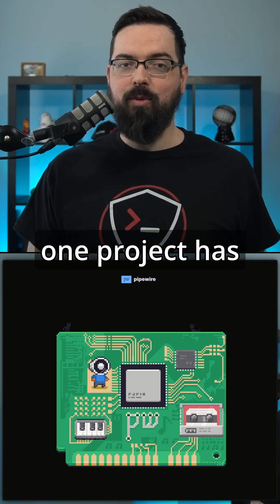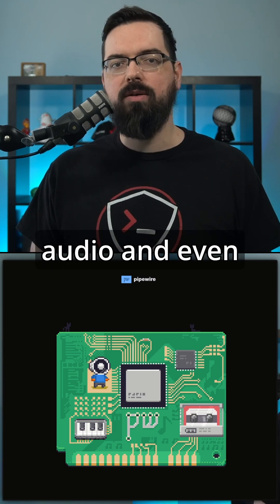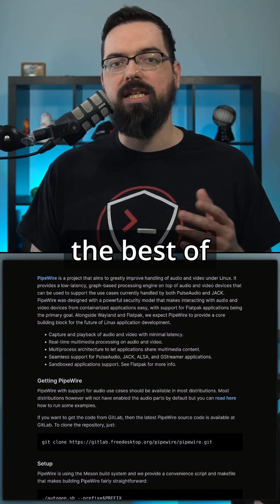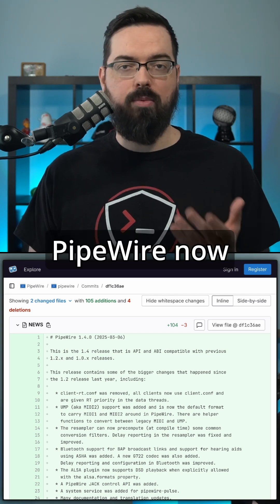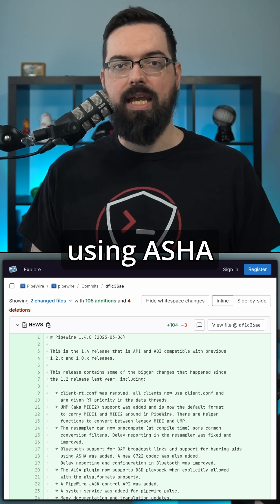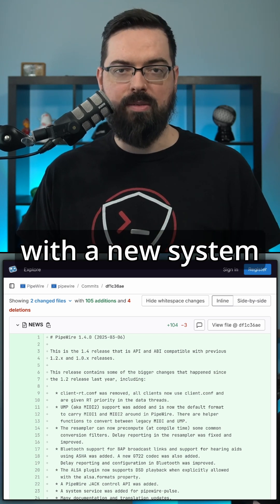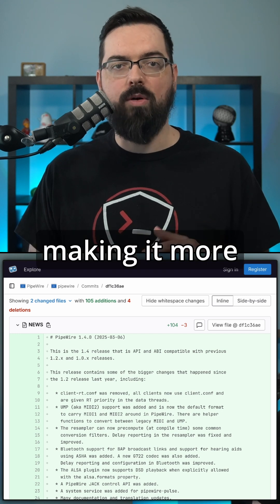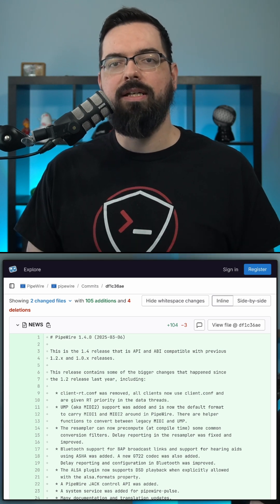PipeWire revolutionizing how Linux handles audio and video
Linux audio was hit or miss for many years... Whether it’s PulseAudio crackling at the worst times or JACK being too complicated for casual users, getting great sound on Linux used to feel like a battle. But now we have PipeWire.